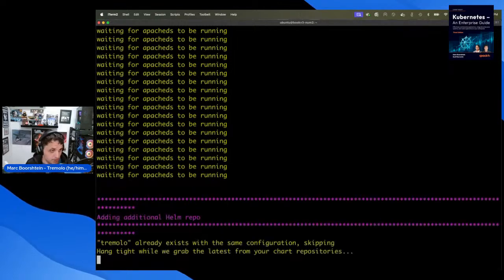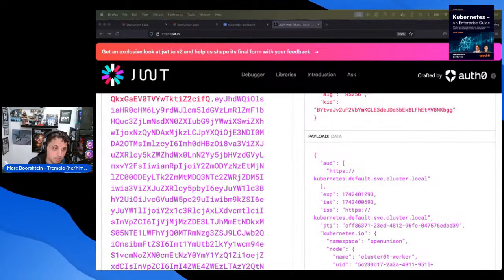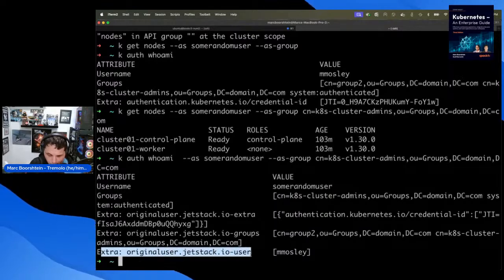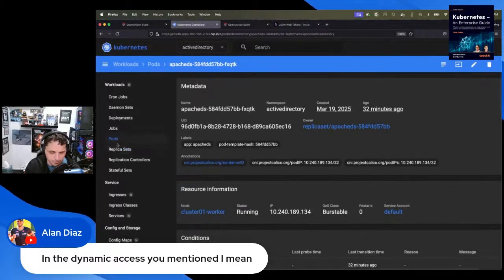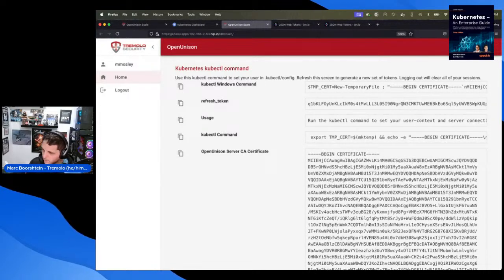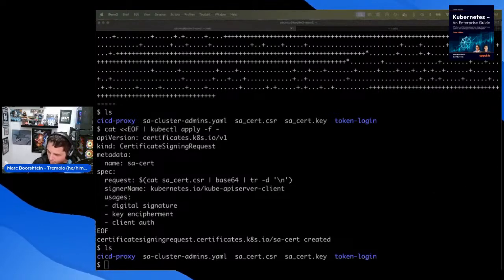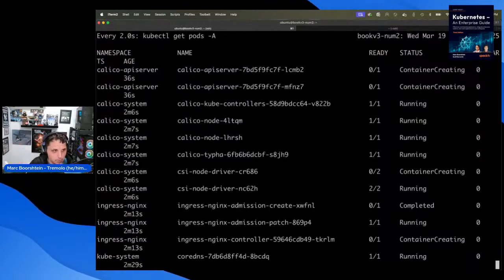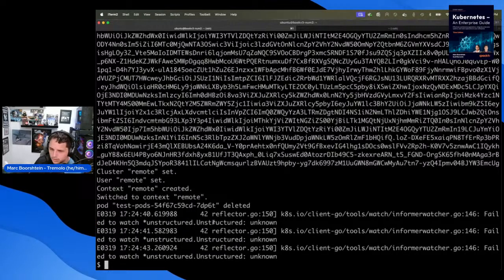Chapter 6: Integrating Authentication into Your Cluster Part II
In part one we say how ServiceAccounts and OpenID Connect work when accessing the Kubernetes API.  In part two, we'll dive into how to authenticate to managed clusters using impersonation and how pipelines can authenticate to Kubernetes